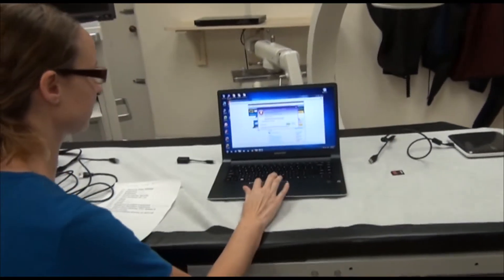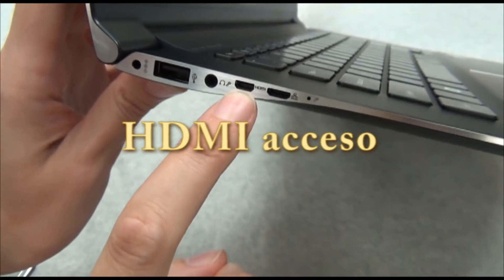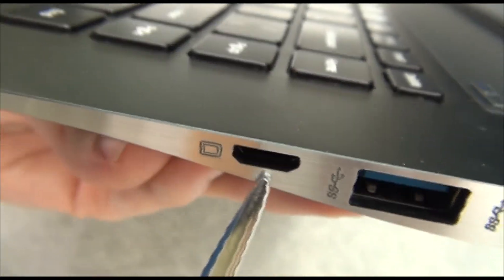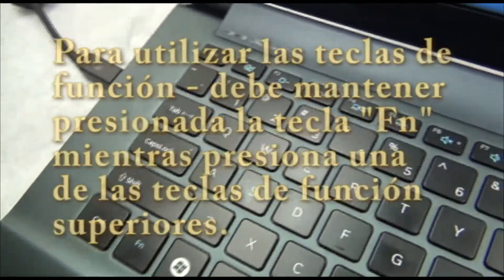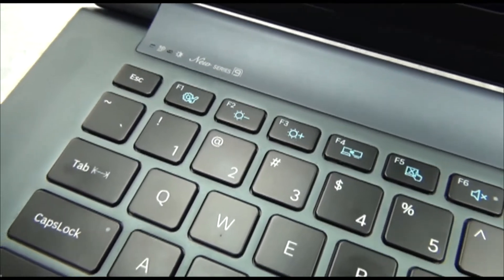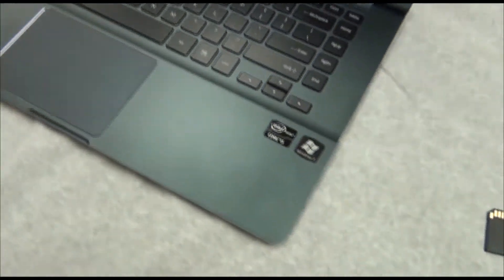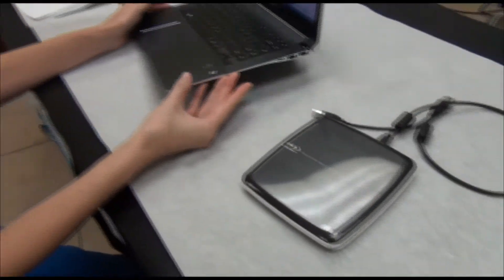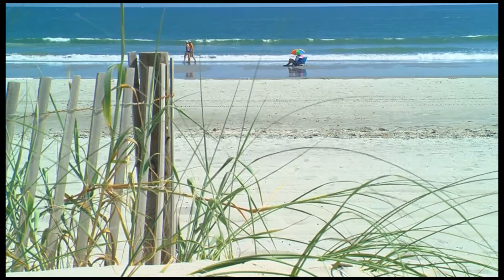Ultrabook Samsung Series 9 Características -Versión Español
Investigador Asociado Karen Hahn y el Dr. Anthony Kirkpatrick demuestran las características de la Ultrabook Samsung Series 9.